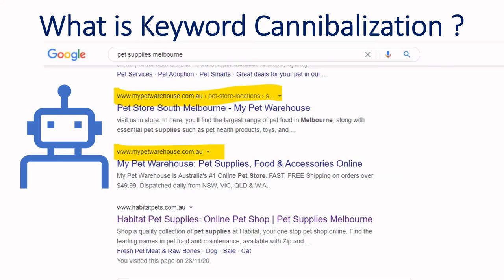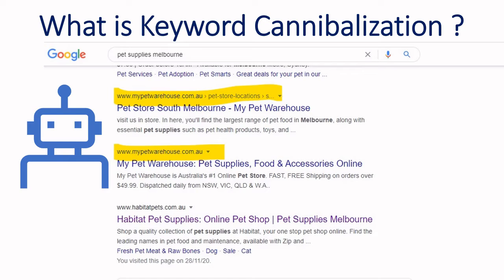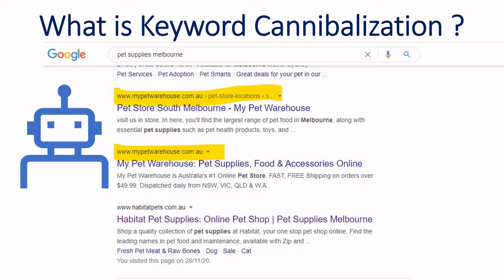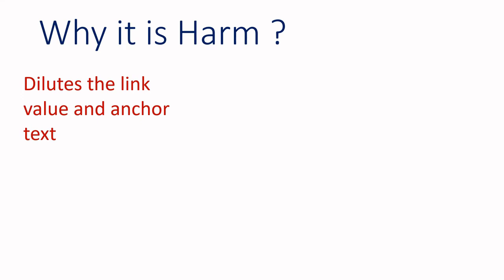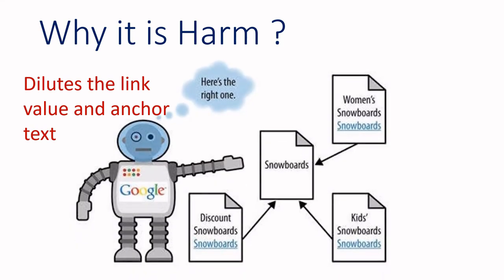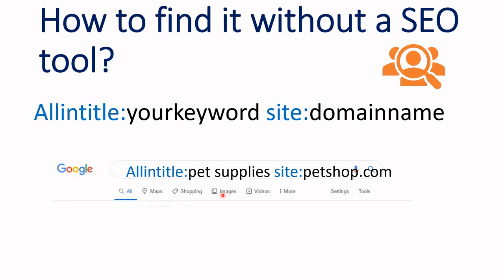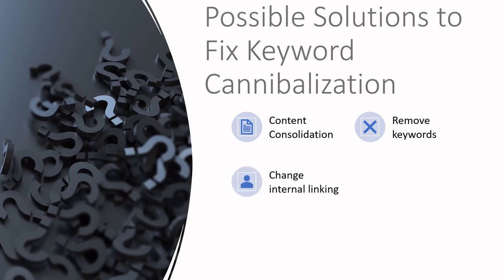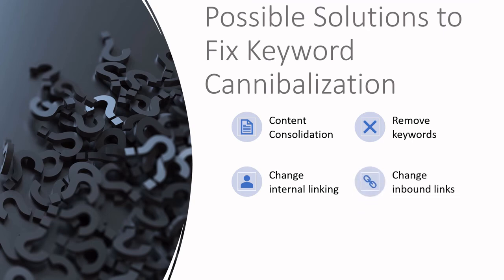How to fix Keyword Cannibalization issue without using SEO tool? | SEO - 2021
Hello Everyone!

Today we're going to see about what is Keyword Cannibalization and how to fix the issue without using SEO tools.

When multiple pages of website is optimized for same and similar keywords - keyword cannibalization happen. It harms your website ranking because it splits the click through rate, links and conversions. It tells the search engines that the website has thin content. By fixing the issue you can boost your more relevant page to appear in search engine ranking page. There are easy ways to fix the issue. Depending upon your website need you can choose any of them which tends to give positive result.

0:0 - Introduction
1:35 - What is Keyword Cannibalization?
3:41 - Why keyword cannibalization is happening?
3:52 - Why keyword cannibalization is harmful ?
5:01 - How to identify keyword cannibalization issue without using SEO tools?
5:58 - Possible solutions to fix keyword cannibalization issue within few seconds.
8:03 - Conclusion - Thank you. Ask your questions, give feedback and make the channel more engaging. SUBSCRIBE

I hope you learned new things.